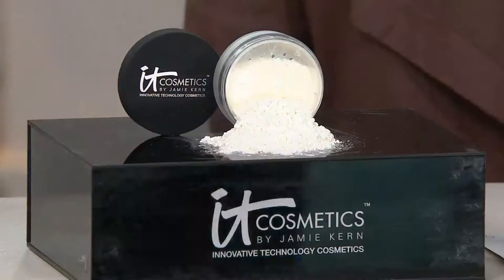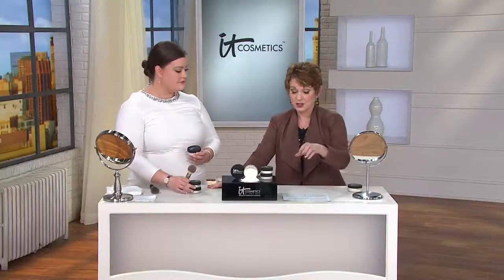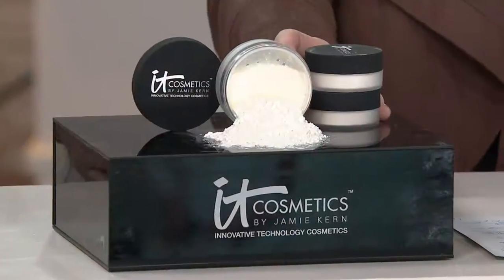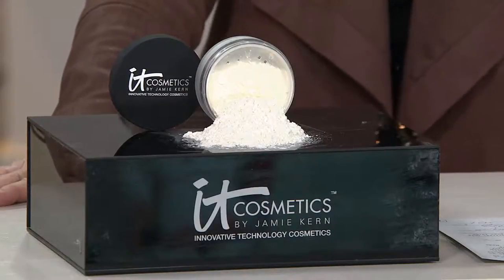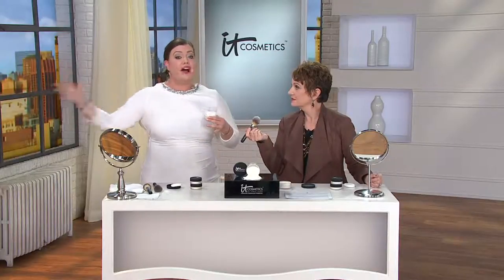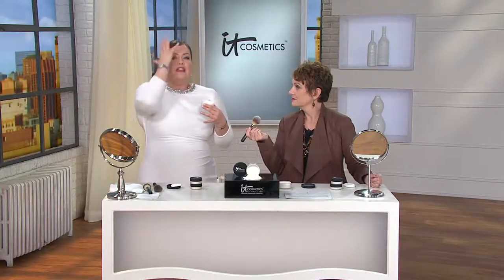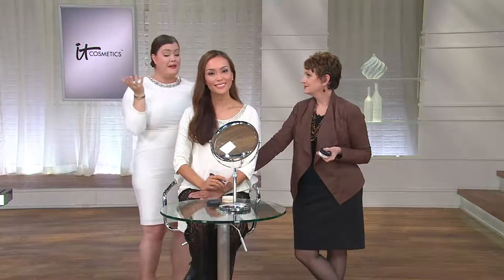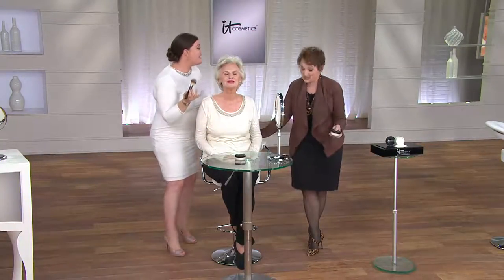IT Cosmetics Super-Size Bye Bye Pores HD Finishing Powder with Jane Treacy